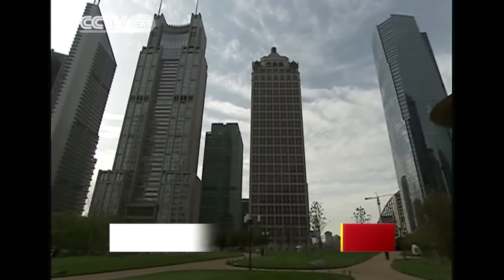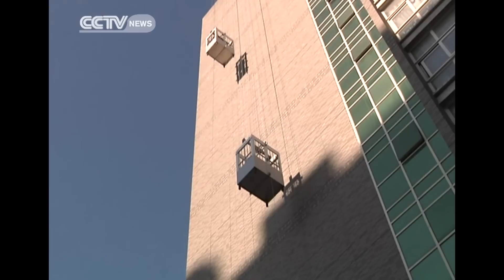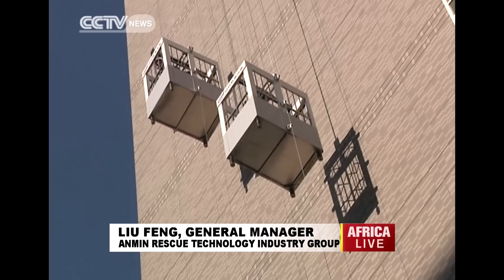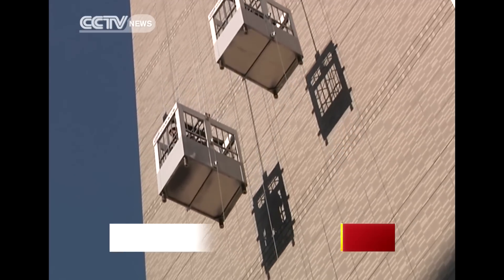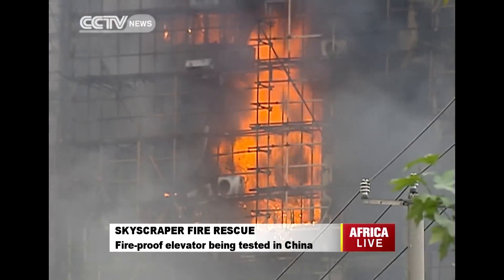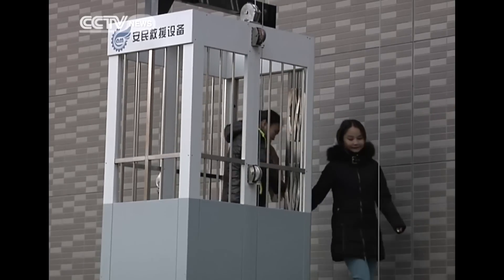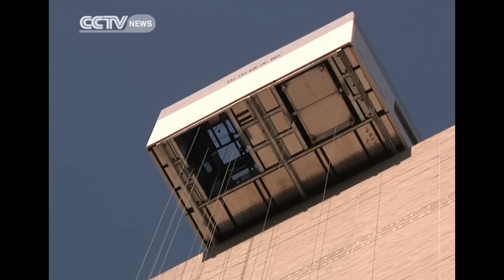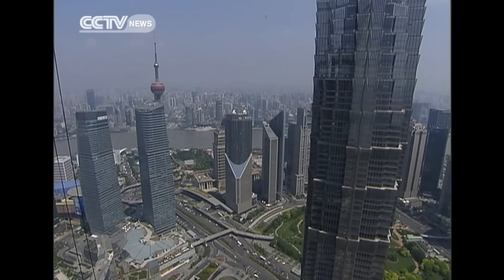Fire-Proof Elevator Being Tested In China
Skyscrapers in China are getting higher and more commonplace, but this brings other challenges -- evacuating people from high floors during a fire. Chinese researchers have developed a new type of fire rescue facility, which could potentially save lives. It's now being tested at a key university in Beijing. CCTV's Han Peng takes a look.